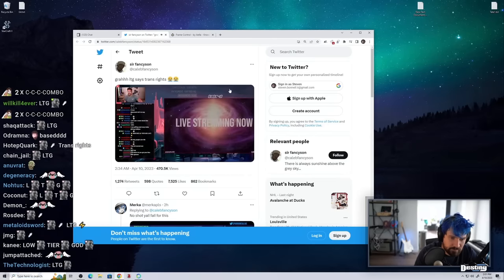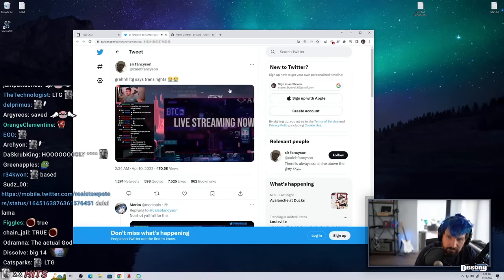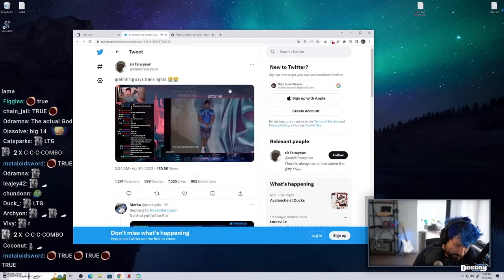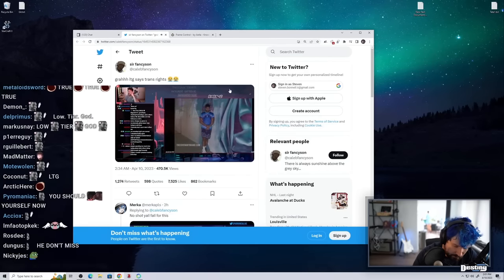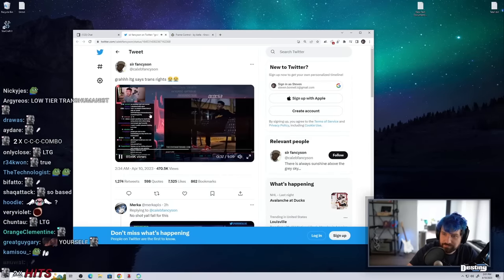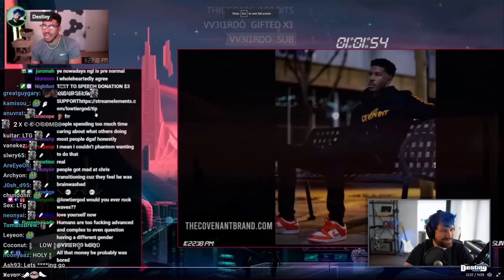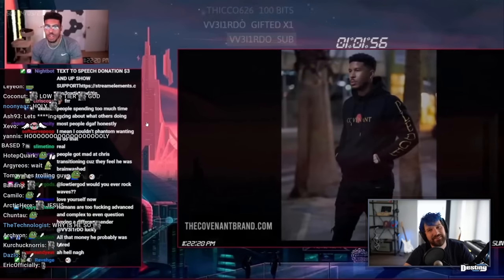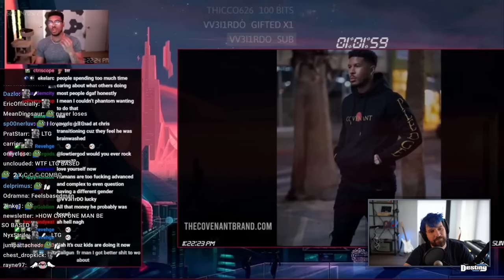Low Tier God Trans Take Surprises Destiny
Follow Destiny